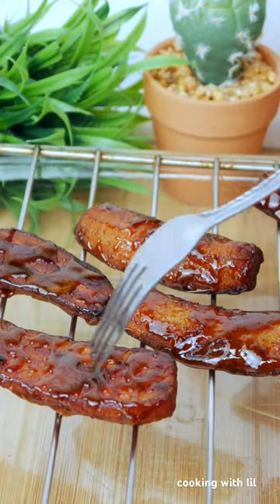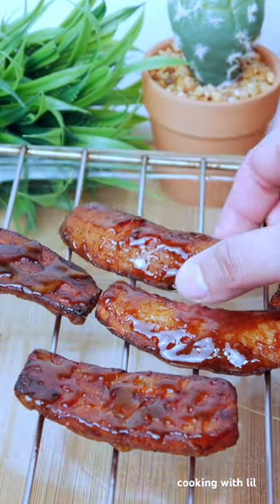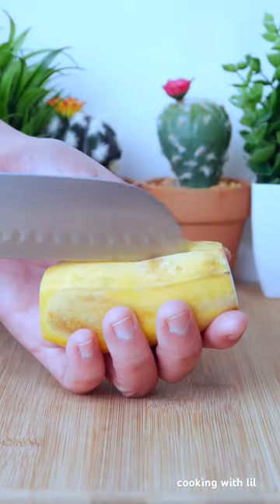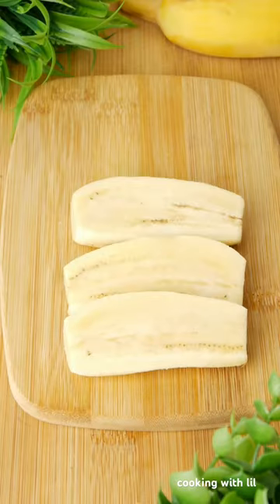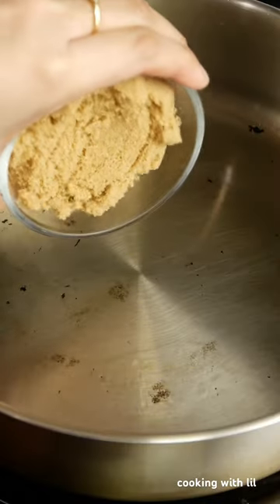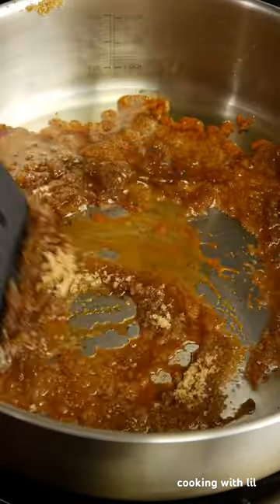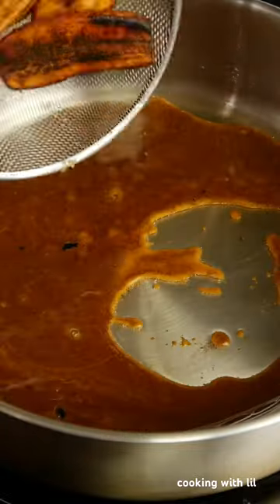Caramelized Banana - Quick and Easy Filipino Desserts Recipe!